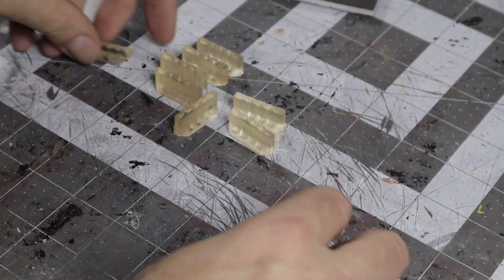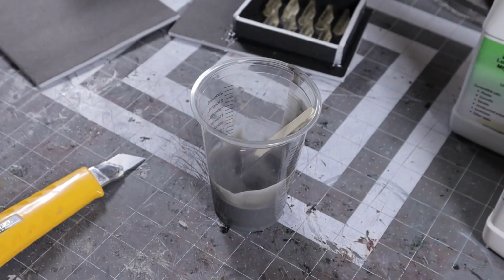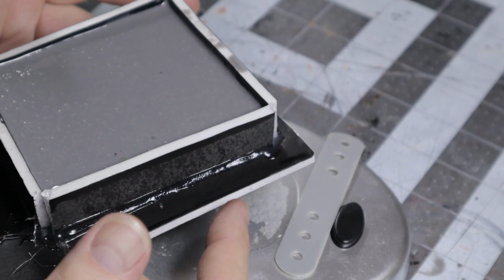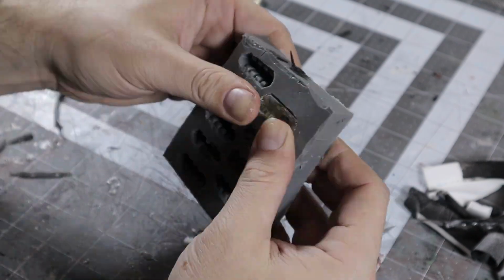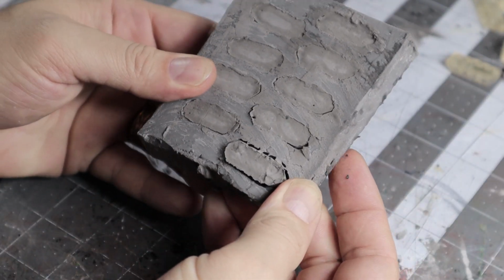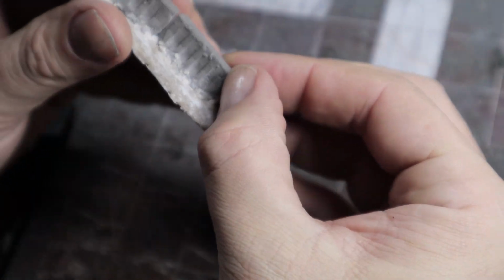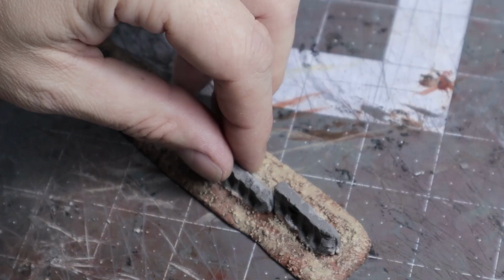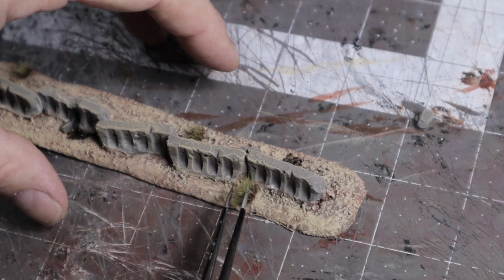Gaslands Terrain - Concrete Jersey Barriers, Barricades wasteland terrain from Urethane Molds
These jersey barriers will really put some realistic concrete looking terrain into our Gaslands games and with some modification, any of your wasteland terrain.   The Urethane molds made from these jersey barriers will make it easy to pop out a bunch of them and the techniques will easily scaled up for 28mm gaming as well.

I'm really happy with the way the plaster worked out.

Let me know what you think about them below or over on the facebook

For more tabletop gaming related content from D&D, Pathfinder, Starfinder, Call of Cthulhu, Beginner RPG tutorials, Terrain Crafting, Miniatures, Mini painting, Savage Worlds, Model building, Module reviews, Homebrew, Warhammer 40K, Gundams, etc.. check out the Tabletop Dungeoneers YT and Discord, feel free to join in the conversation: